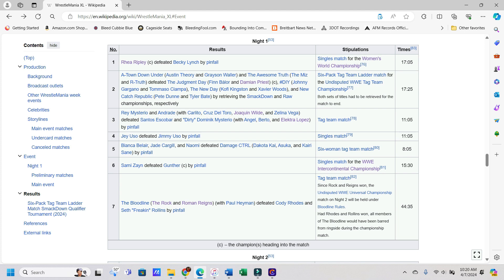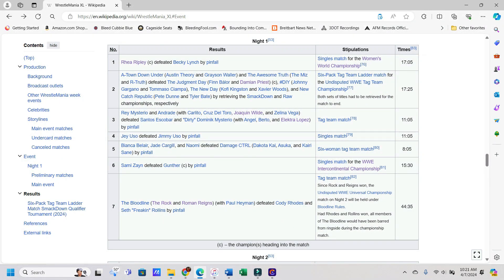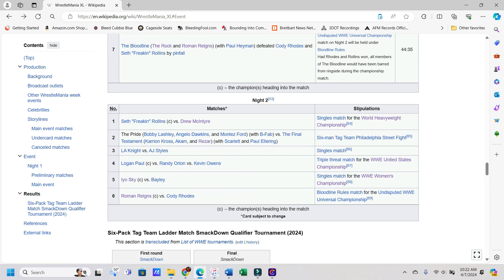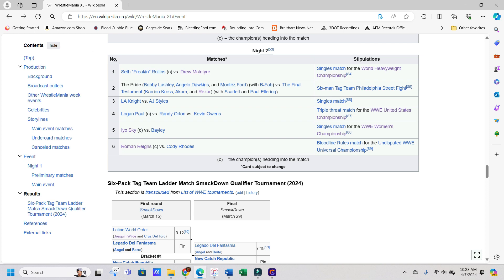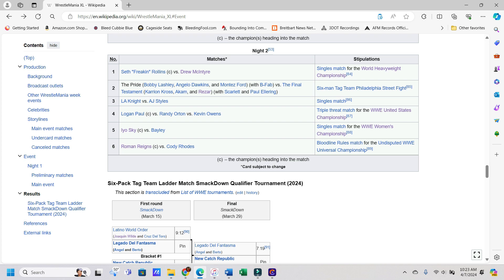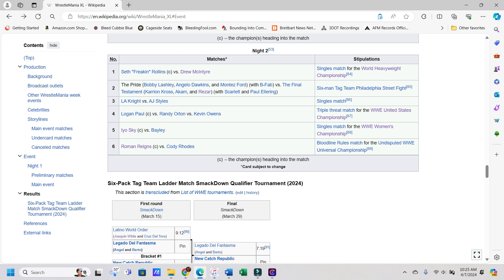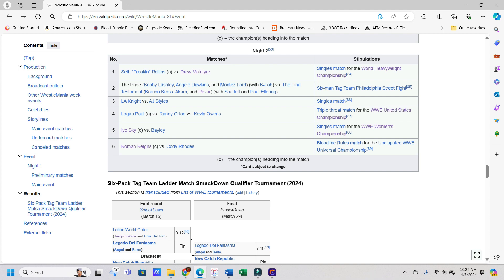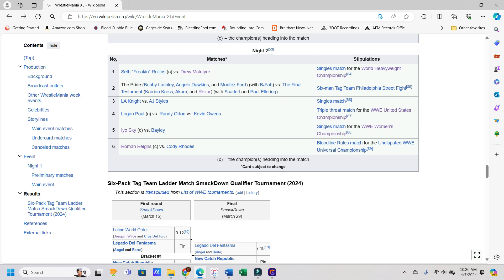My Wrestlemania XL Night 2 Predictions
SOURCES
• WrestleMania XL - Wikipedia
CREDITS
• Intro music: A few seconds at the end of "The Gods Must Be Crazy!" by Periphery off of the album Periphery II: This Time It's Personal.